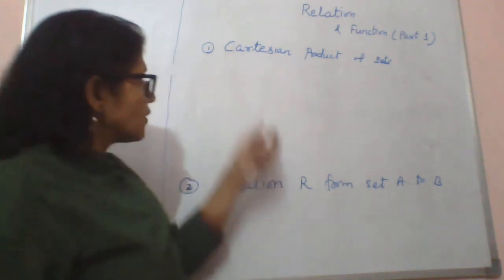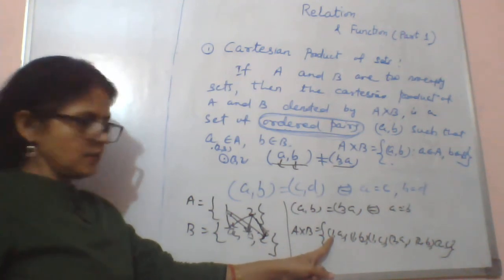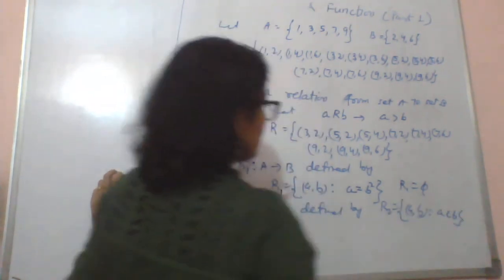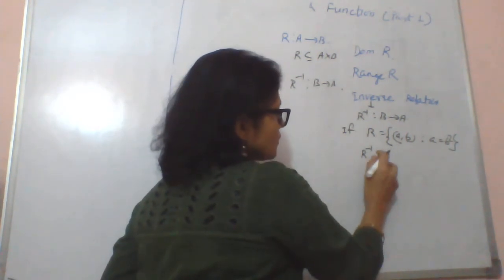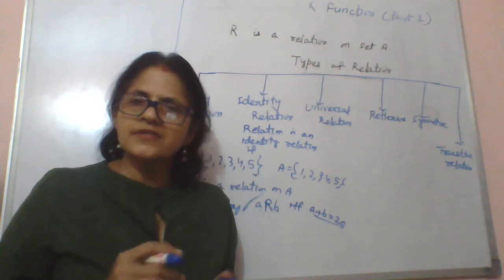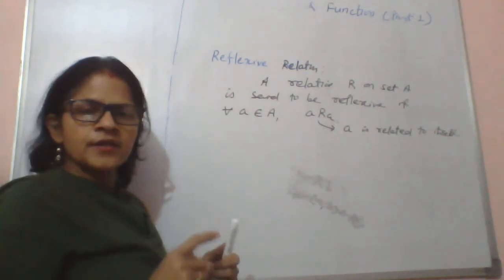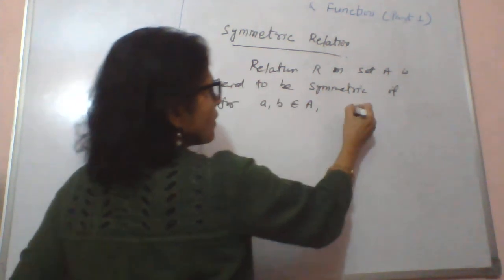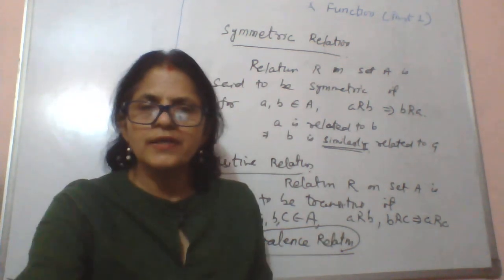Class XII Relations and Functions Part 1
This video lecture explains basics of Relations-Cartesian products, Relations and types of Relation on a set A